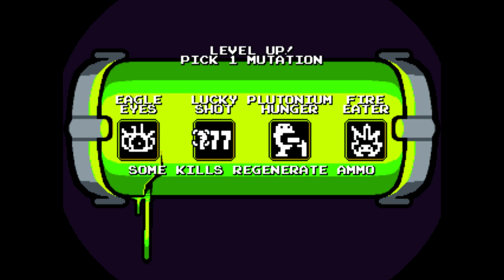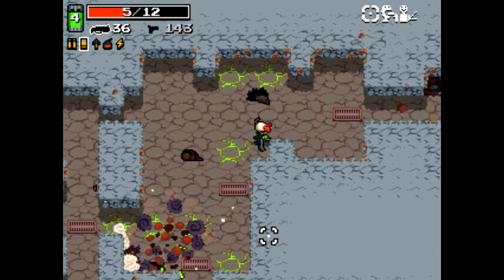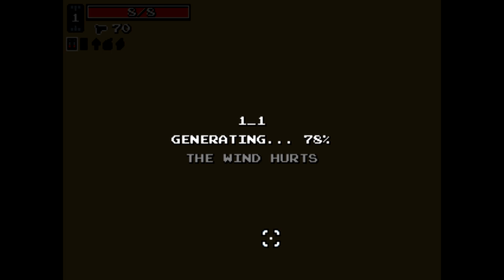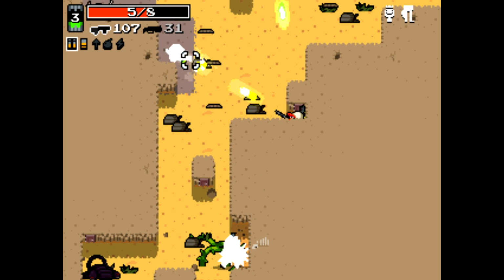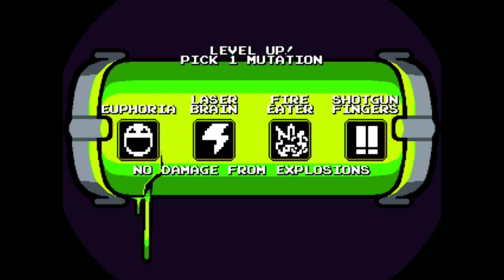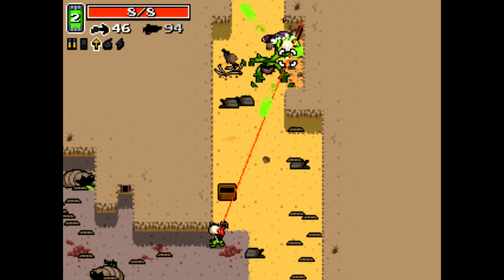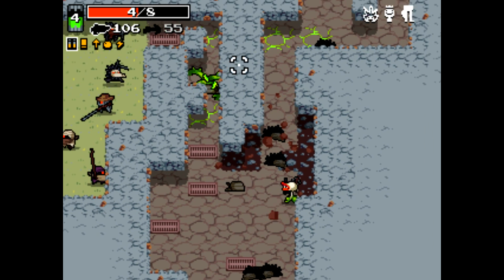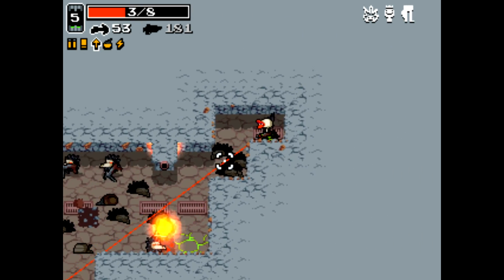MegaBellsprout! - Nuclear Throne [Episode 5]